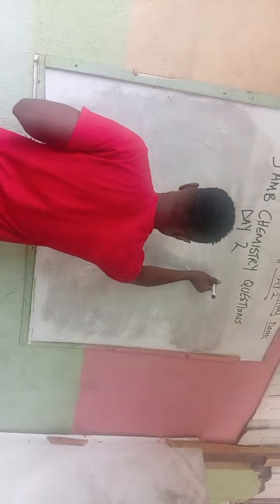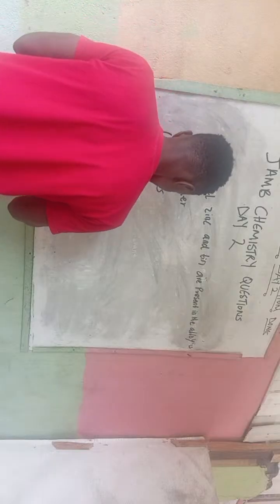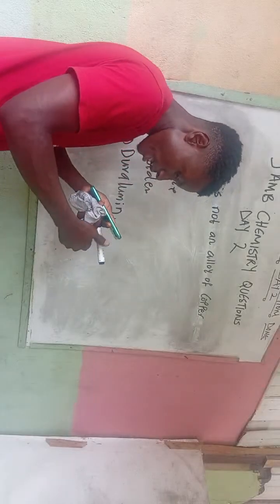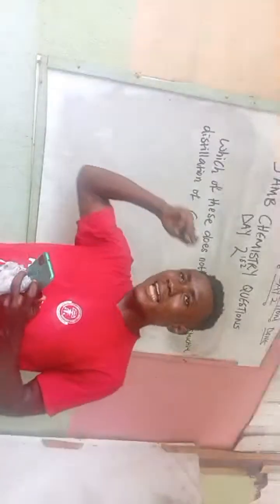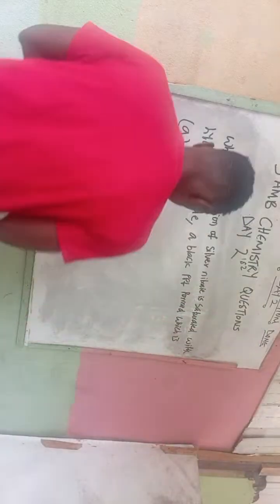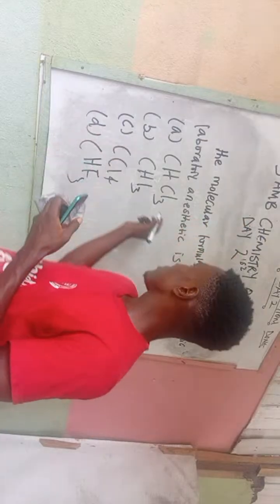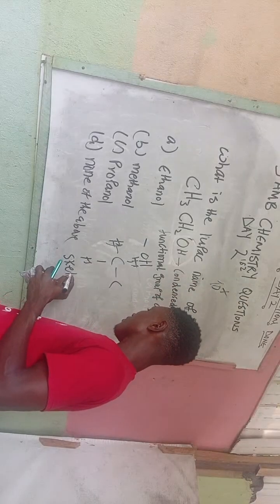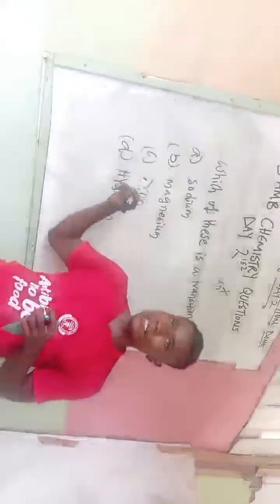2025 JAMB Chemistry Day 2 Questions and Answers | Real Exam Review + Explanations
Discover the real 2025 JAMB Chemistry Day 2 questions and answers with detailed explanations! This video gives you a full review of what came out in the actual UTME Chemistry exam. You'll learn how to tackle difficult questions, avoid common mistakes, and understand the logic behind each correct answer. Perfect for all serious JAMB candidates aiming for 300+

In this video:

Authentic JAMB 2025 Chemistry Day 2 questions

Proven strategies to solve tricky Chemistry problems

Smart tips to boost your JAMB score

2025 JAMB Chemistry questions
JAMB 2025 Chemistry Day 2
real jamb chemistry questions 2025
chemistry jamb questions and answers
jamb chemistry explained
utme chemistry review 2025
2025 jamb past questions chemistry
how to pass jamb chemistry
jamb chemistry solutions 2025
chemistry day 2 jamb 2025